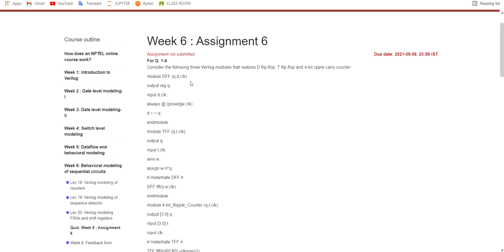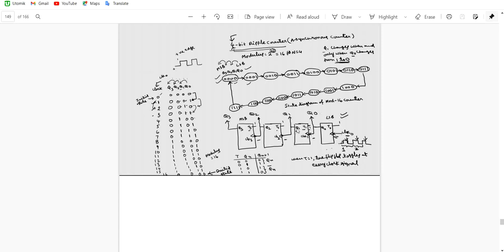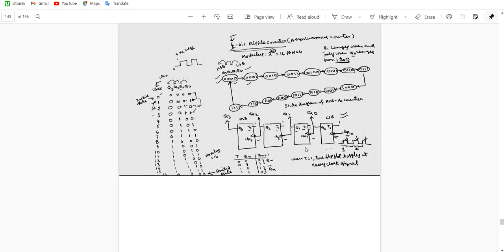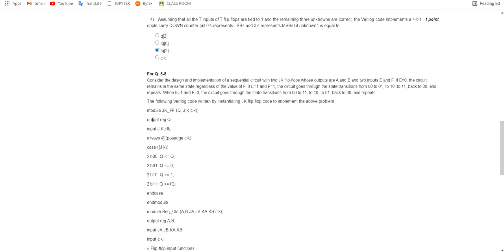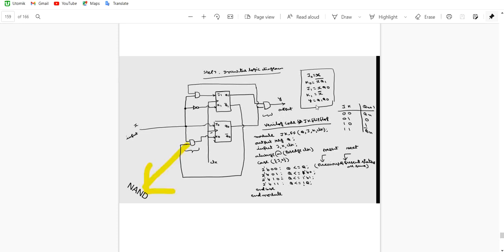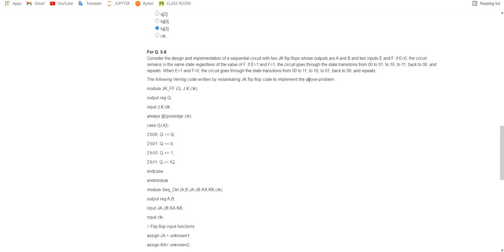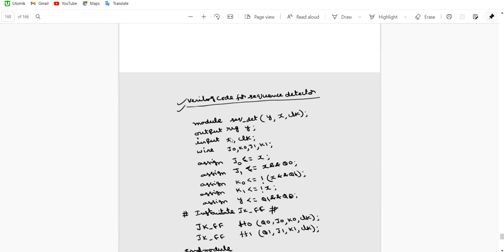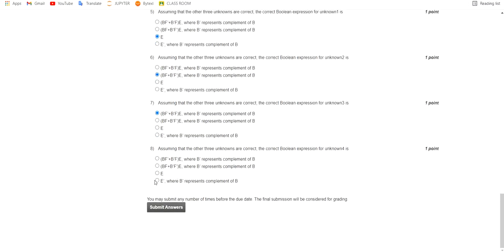System Design Through VERILOG||Assignment6||NPTEL||MNR KRISHNA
Hello Guy's,
Here is the solutions for 6th Assignment of System Design Through VERILOG in SWAYAM-NPTEL.
First, listen the lecture videos by instructor and then do your assignment by your own.
.Here only 4 answers are given.
                   *** DON'T COPY THE ANSWERS BLINDLY***
I am posting the videos only for cross checking purpose with explanation.
IN THIS VIDEO, I HAVE DONE A MISTAKE. I EAGERLY WAITING TO KNOW THAT